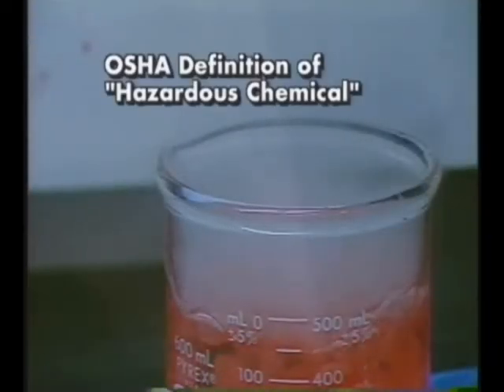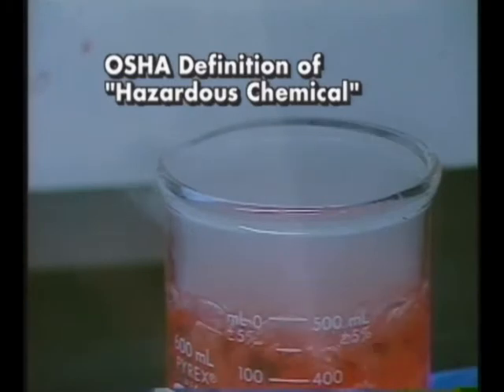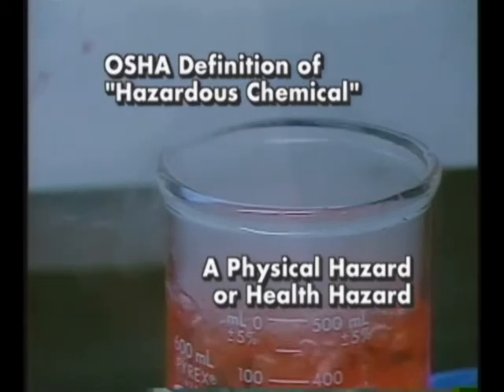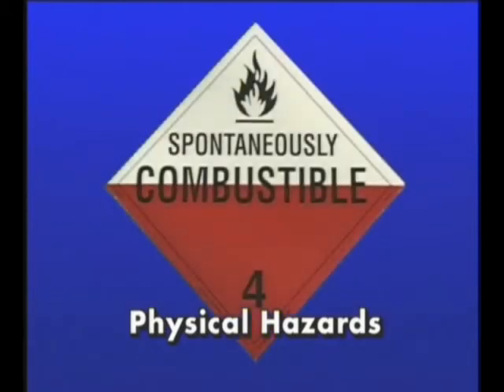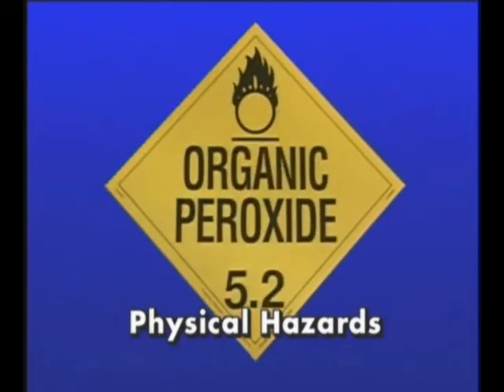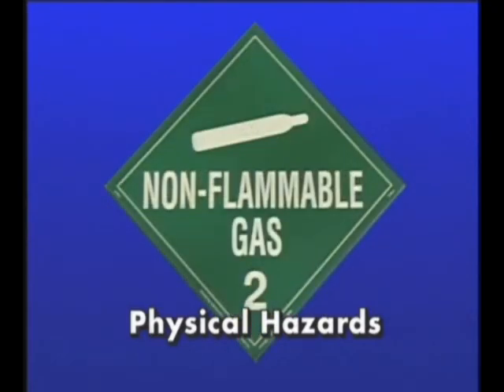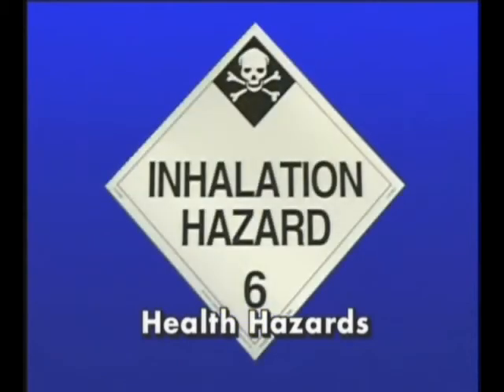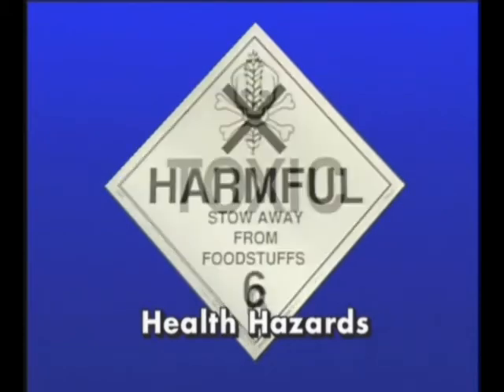PREMIER - HAZ - Understanding HazWoper.wmv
PREMIER - HAZ  - Understanding HazWoper